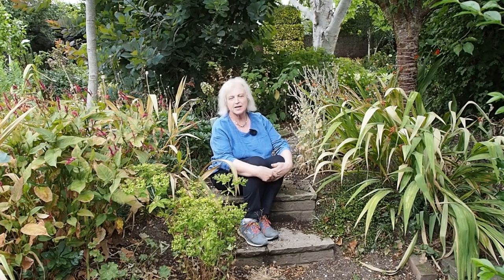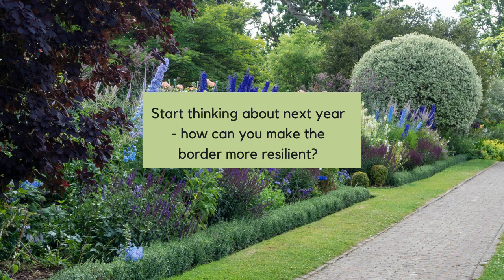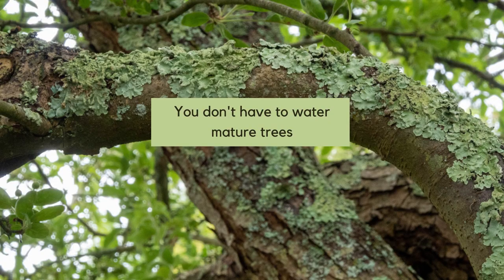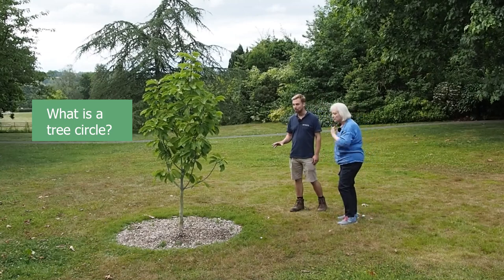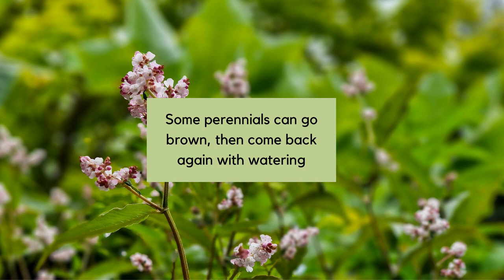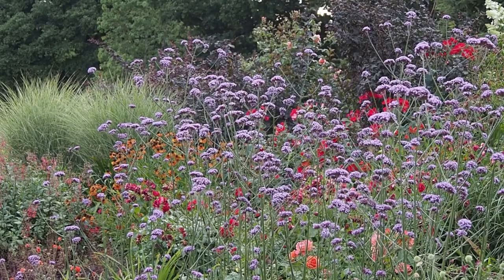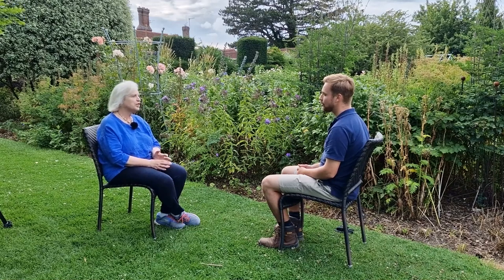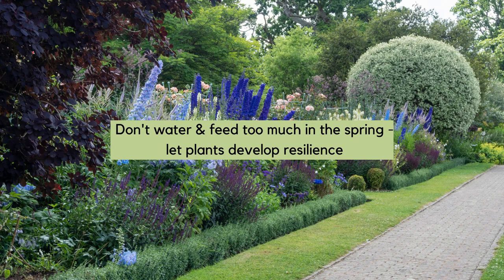How To Save Your Garden From Stressful Weather: Gardening Tips from Borde Hill Gardens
If your garden plants are dying or struggling in extreme summer weather, Harry Baldwin, head of Horticulture at the Grade 2* Listed Borde Hill Gardens, explains what to do and how you can protect your beautiful borders from future summer heat and drought.
00:00 Welcome
00:43 Borde Hill Gardens
01:49 What to do with your garden to protect it from summer extremes
02:10 Sunny areas of the garden dry out quicker
02:28 My plant is dying - what should I do?
03:15 Should I water mature trees?
03:37 If a tree's leaves start to die, should I cut it back?
04:12 Should I water young trees in summer?
04:38 Caring for shrubs in summer extremes
05:17 How to minimise watering in summer with good winter prep
06:01 What is a tree circle?
06:38 Best practice to protect the herbaceous border
09:22 Water azaleas, rhododendrons and camellias in a very dry summer
09:40 Don't fertilise plants in a summer heatwave or drought
10:39 How and when to water plants
11:20 Good drought resistant plants
13:05 Plant hunters and Borde Hill Gardens
13:15 Borde Hill Gardens - A Plant Hunter's Paradise by Vanessa Berridge, Stephen Lacey and John Glover: (affiliate link, see below)
14:40 Beautiful borders playlist